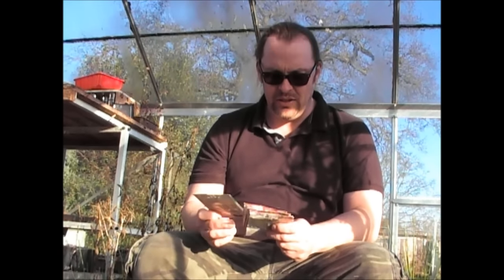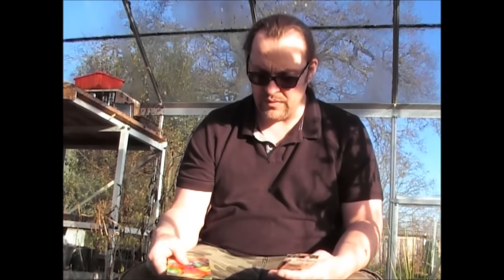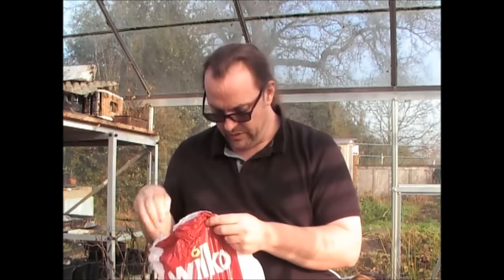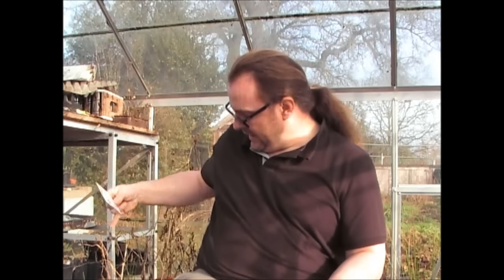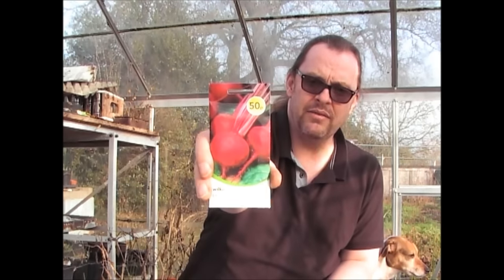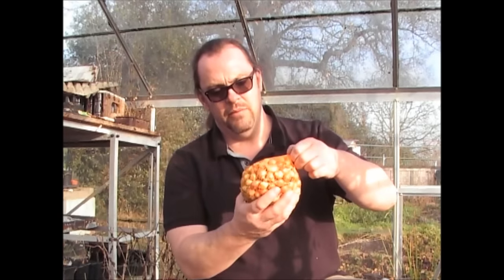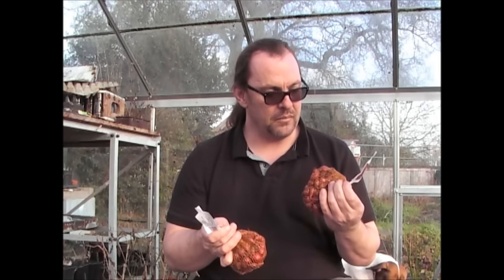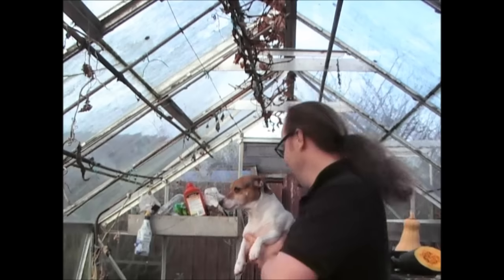Jim's Allotment - Plot 9 - January Tour Part 4 - Seeds, Seeds & More Seeds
Growing Organic Vegetables and Fruit - In this episode we explainall about some of the seeds that are going to be used this year on the allotment. From seed potatoes and Onion sets, to root crops, leafy crops and flowers